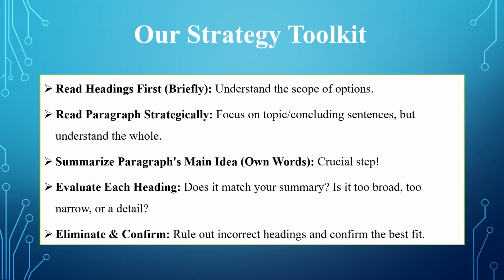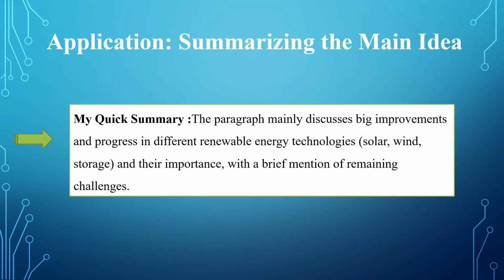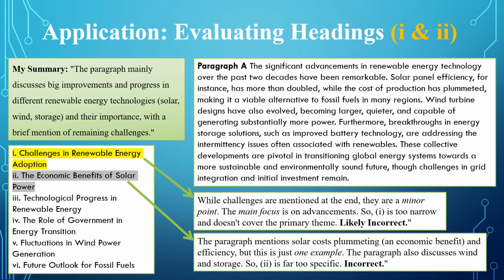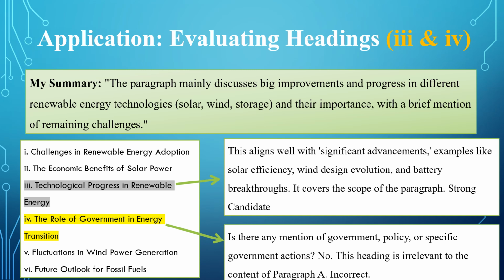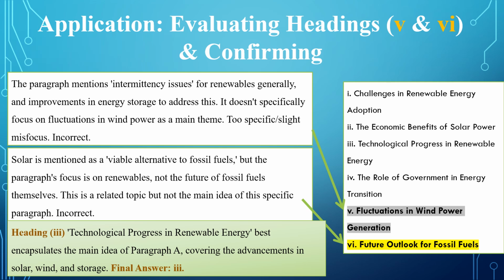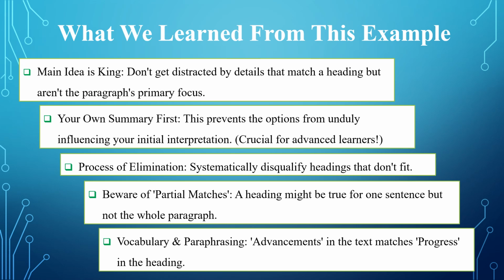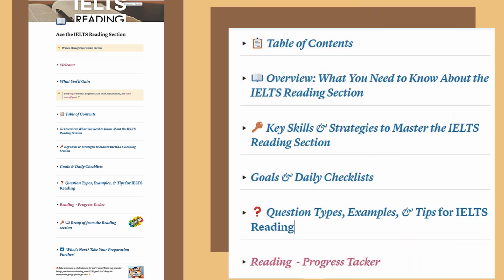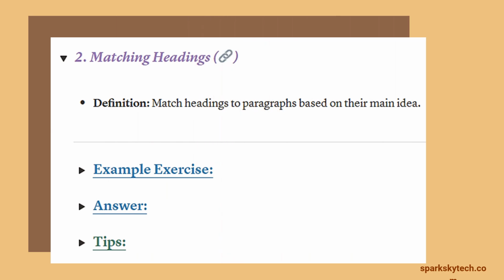Master IELTS Reading: Real Example & Strategy for Matching Headings (with Free Tips & Toolkit)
Ready to master the IELTS Reading section with real examples and smart strategies?

In this practical video, we dive into a full step-by-step walkthrough of a Matching Headings question, perfect for intermediate and advanced learners. You’ll learn:

- What this question type tests

- How to find the correct heading using our proven strategy

- How to avoid common traps and partial matches

- Why summarizing in your own words is essential for success

🎁 Inside the toolkit:

- Detailed strategy guides

- Real practice questions with explanations

- Bonus tips to handle every IELTS Reading question type with confidence

💼 Also explore the "Mastery IELTS Hub" – your all-in-one space for IELTS Listening, Reading, Writing, and Speaking prep.

🌐 Supercharge your IELTS prep! Get our complete digital preparation kit (Listening + Reading + Writing + Speaking) for a comprehensive study experience and boost your chances of success:

🔔 Turn on the bell so you never miss a new strategy!

Coming Next:
🎯 Master the T/F/NG & Y/N/NG Questions in IELTS Reading!
Learn how to spot tricky statements, avoid the “Not Given” trap, and answer with confidence.